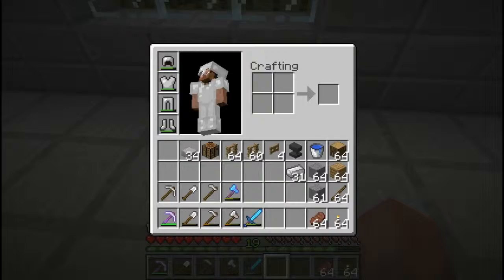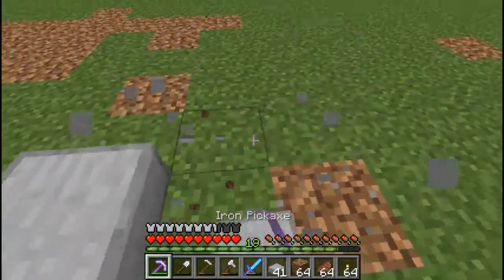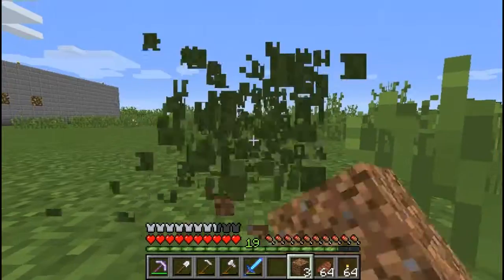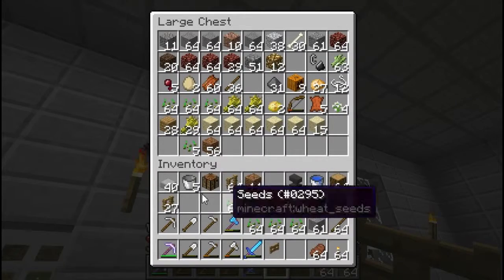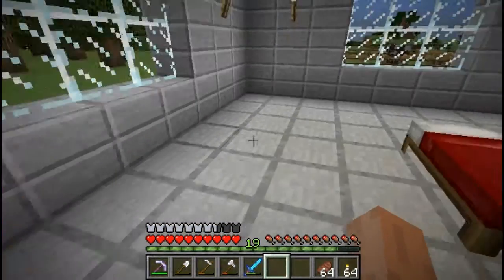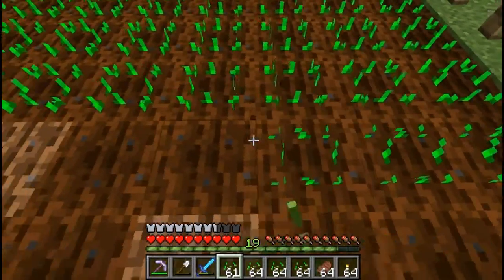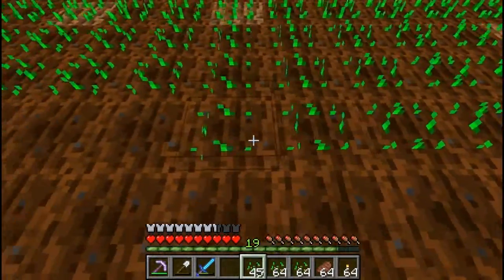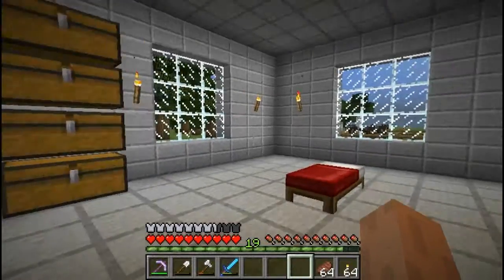Let's Play Minecraft Survival Ep. 56 (Finish Extending of the Farm )